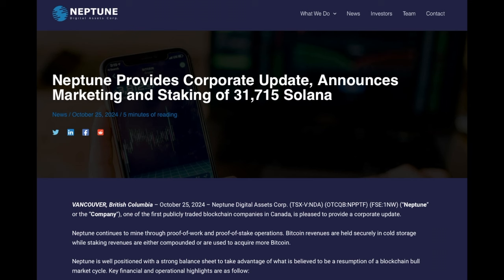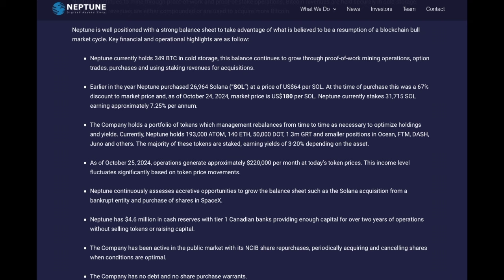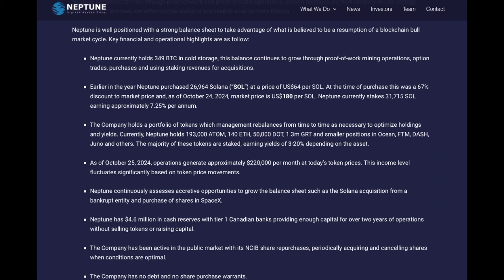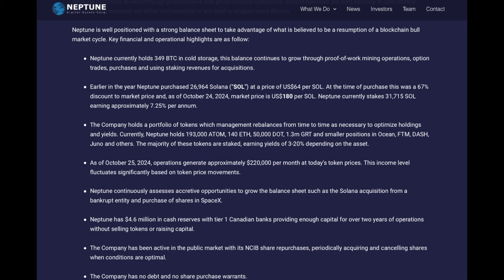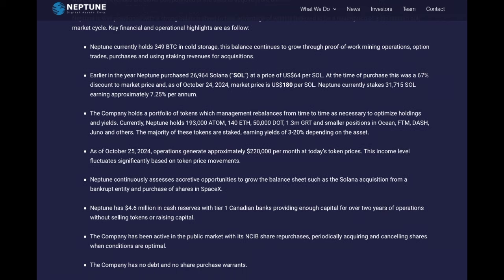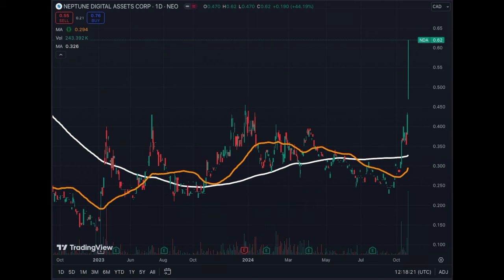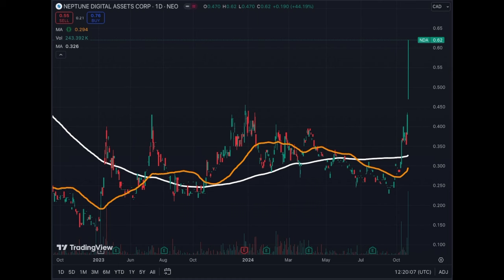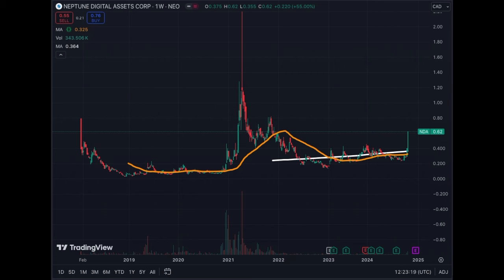Deep Dive Analysis of Neptune Digital Assets Crypto Proxy Stock - NDA.V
Have a look at my analysis of the assets this company has VS the current market cap.